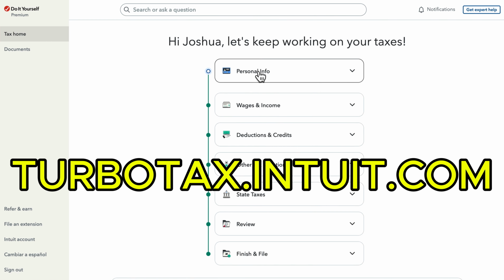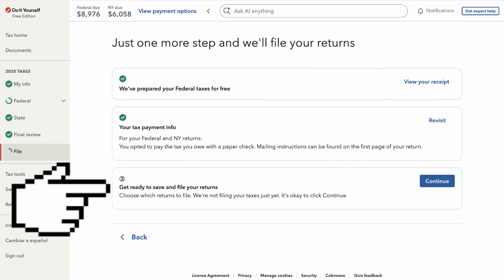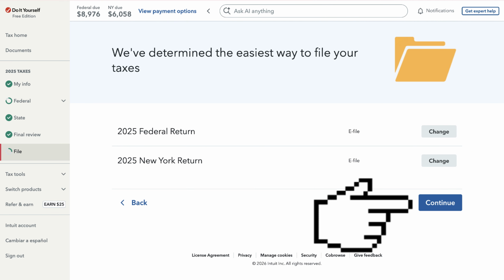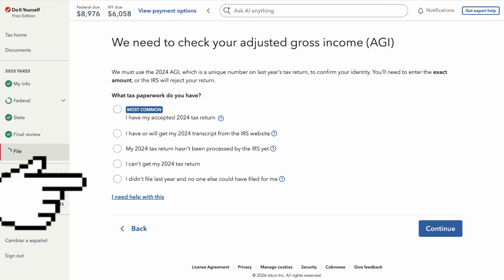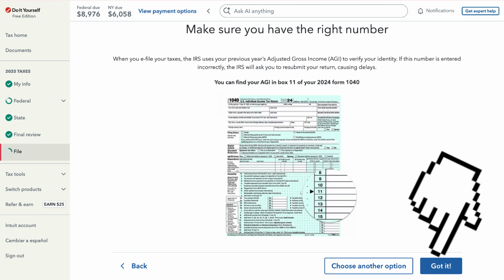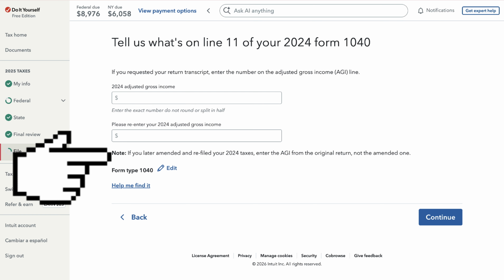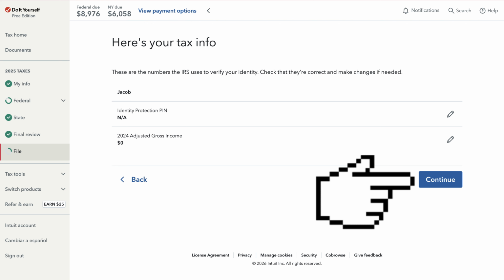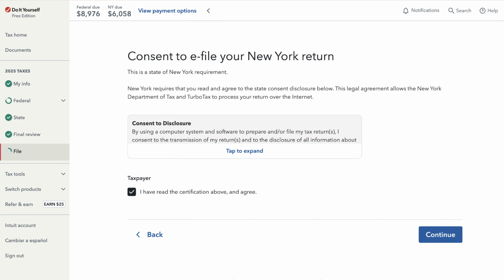How to Finish Your Filing & Send Your Taxes to the IRS on TurboTax - 2026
Ready to send your taxes to the IRS? In this quick tutorial, I'll show you exactly how to finish your filing and submit your return on TurboTax for 2026.